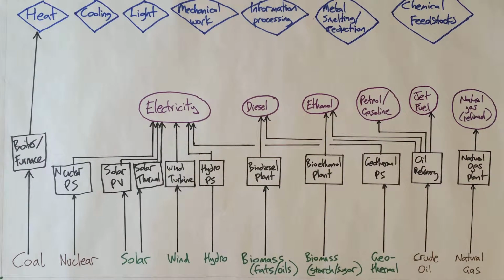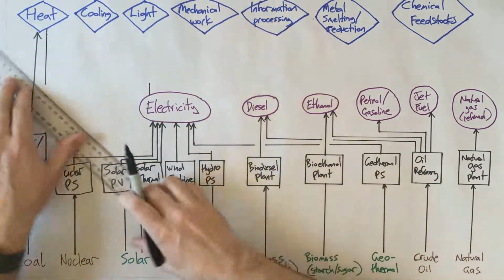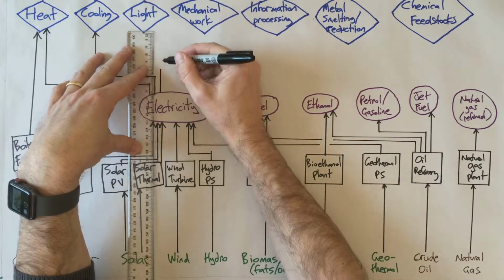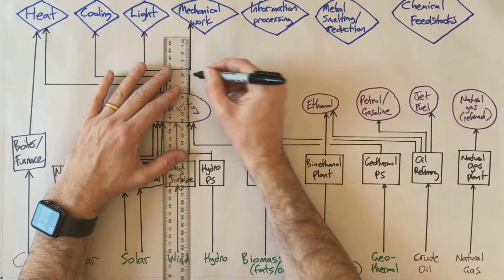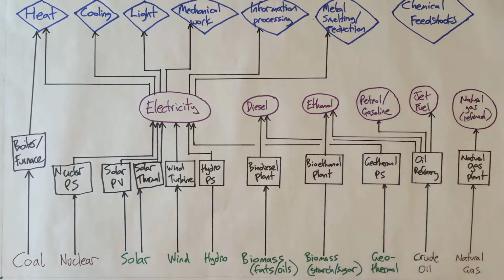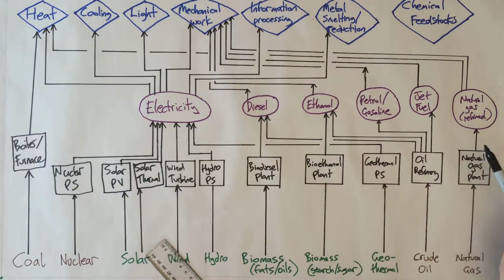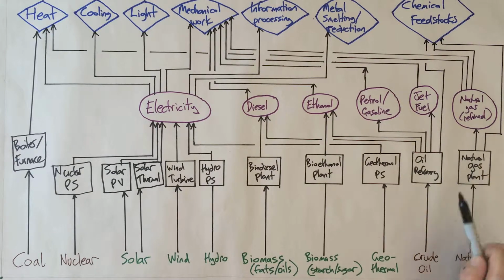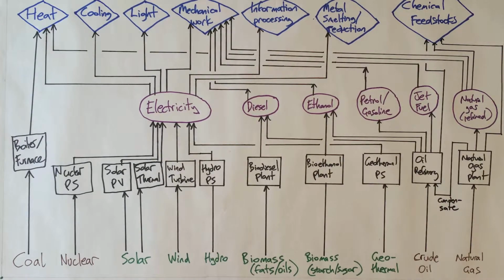Energy overview Part 2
In this second part of my three-part Energy Overview, I outline the different uses of energy carriers in our economies.

This sets the stage for part 3, where I see a big role for hydrogen as the dominant chemical energy carrier, working hand-in-hand with electricity to power our future industries.